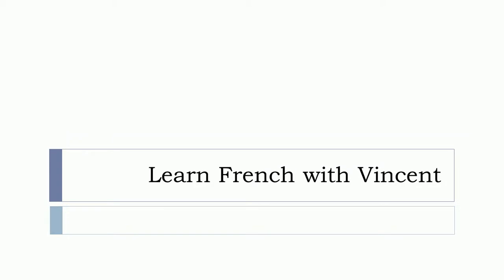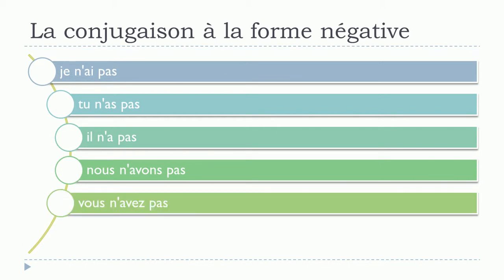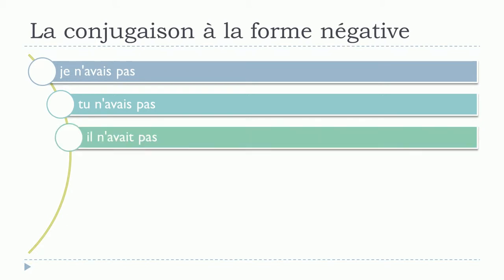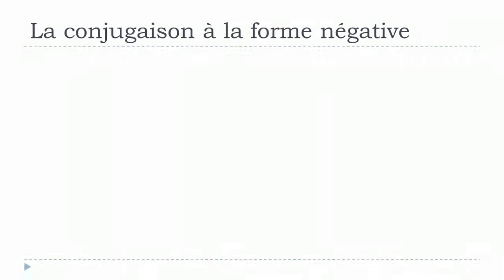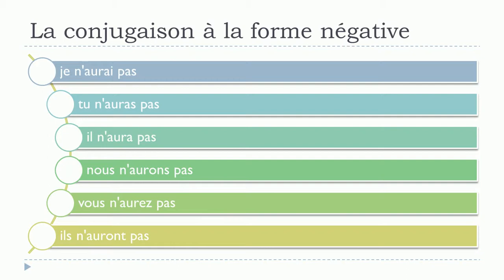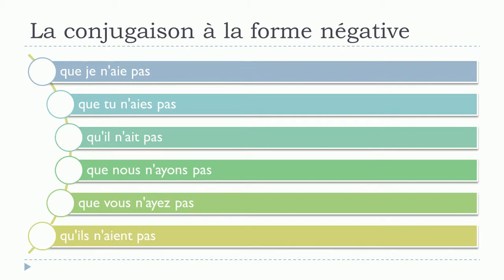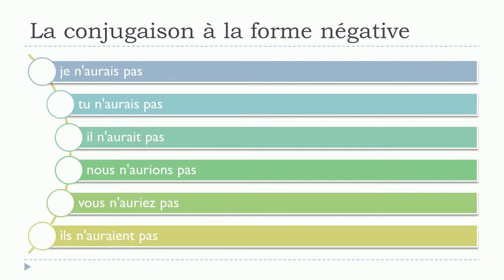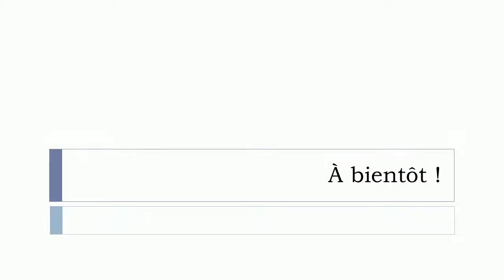French conjugation # Negative form